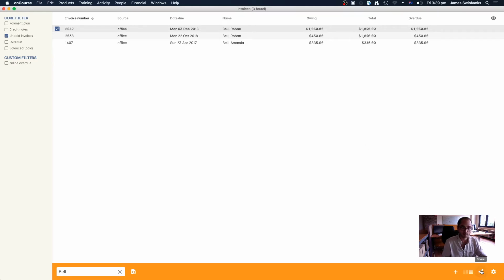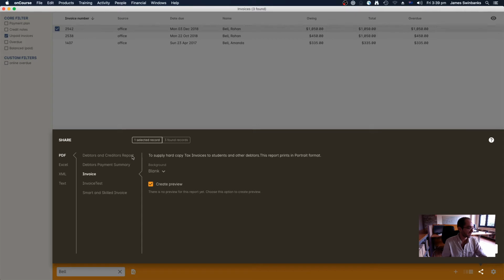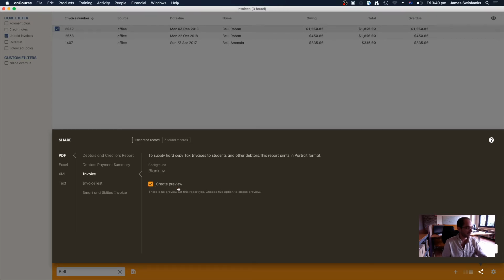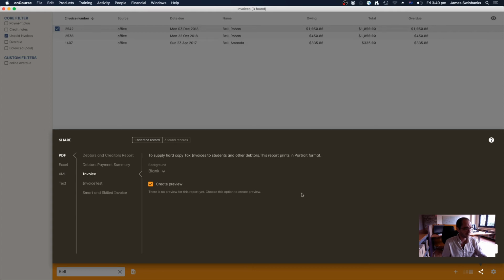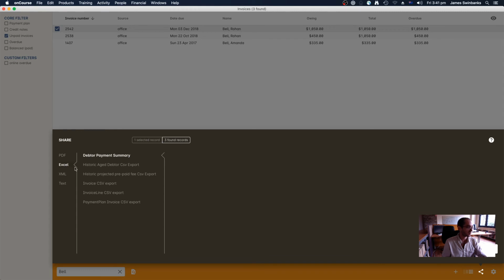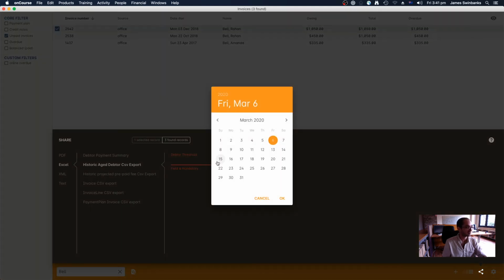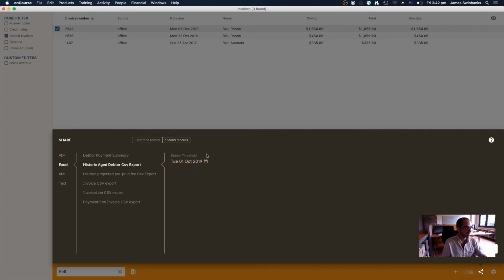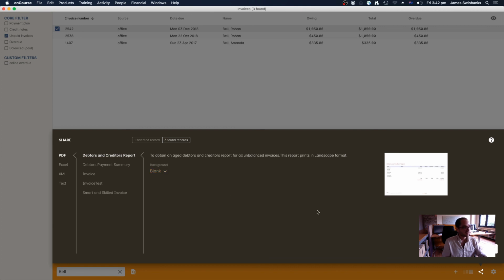Printing and Exporting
James shows us how to export and/or print your records into various types of reports in the available file formats within onCourse.